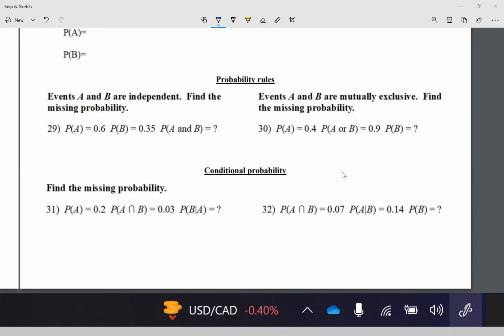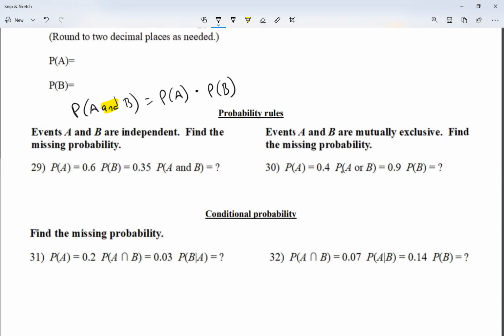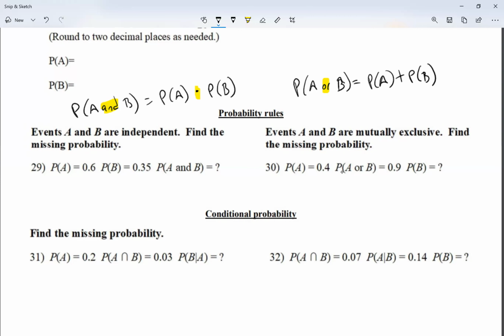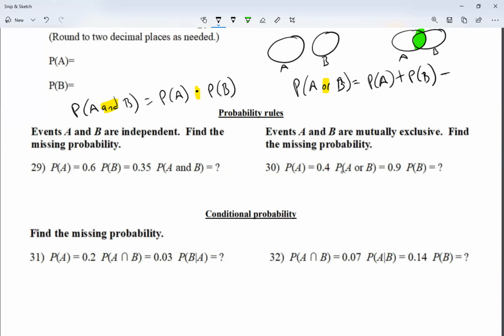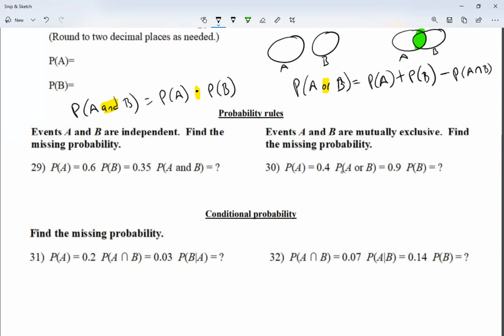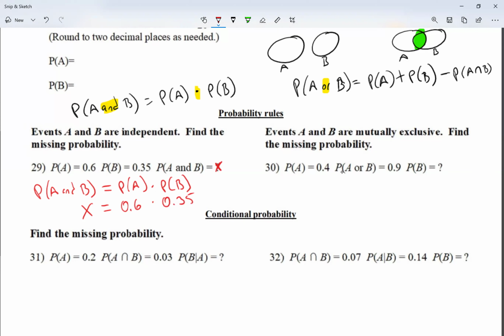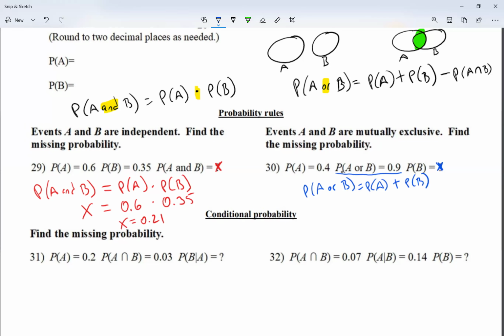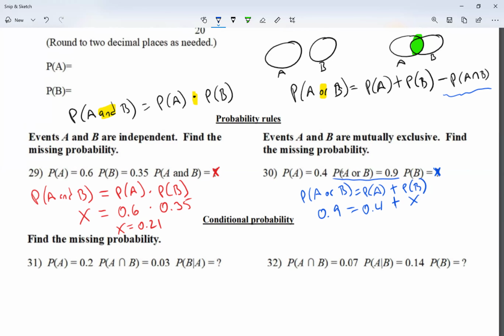Leonzo probability rules